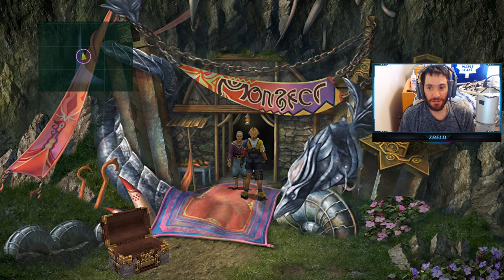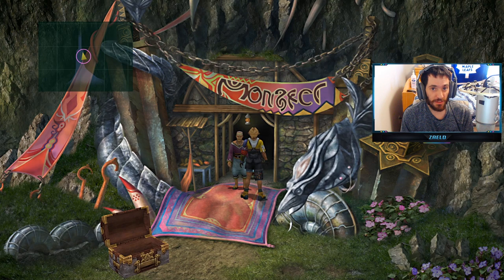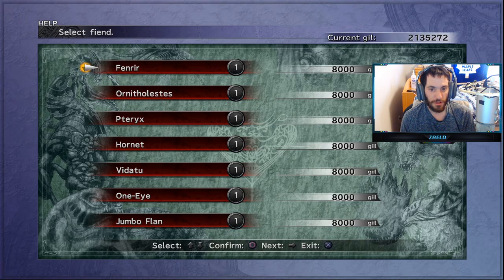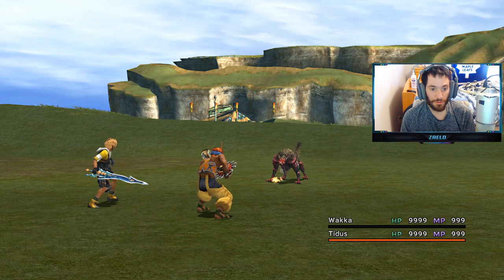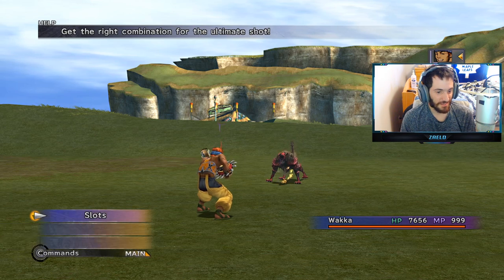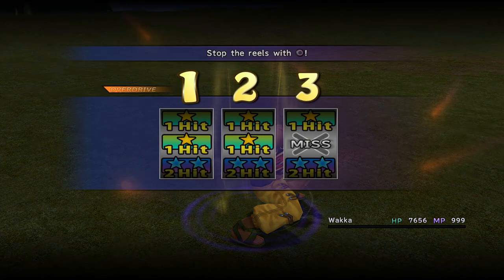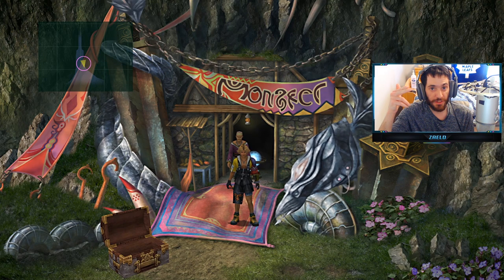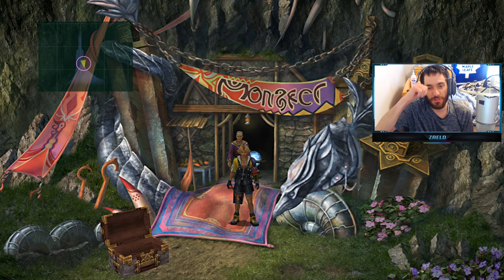FINAL FANTASY X GUIDE - WAKKA'S ATTACK REELS 100% SUCCESS RATE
In this guide I will teach you how to always get wakka's 2hit in all 3 attack reel slots 100% of the time.